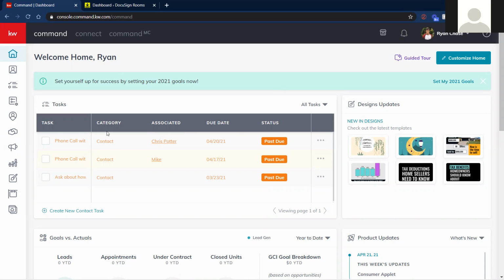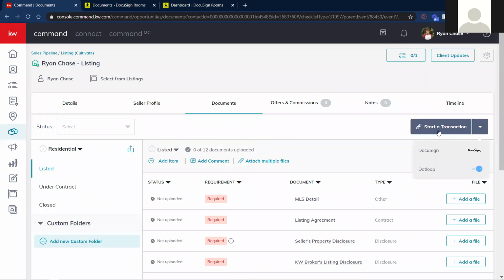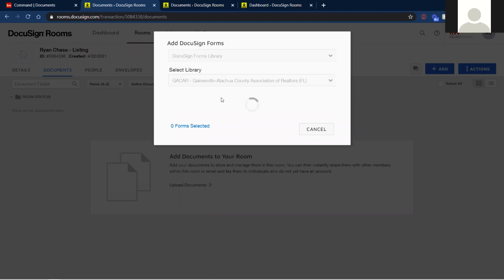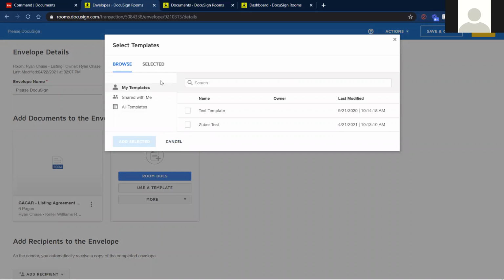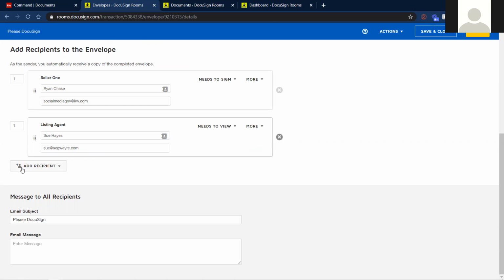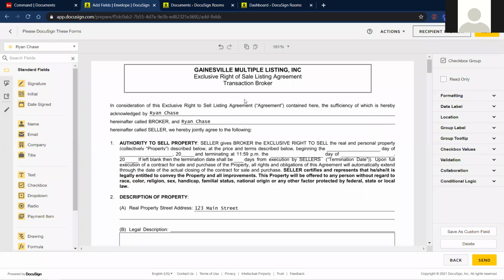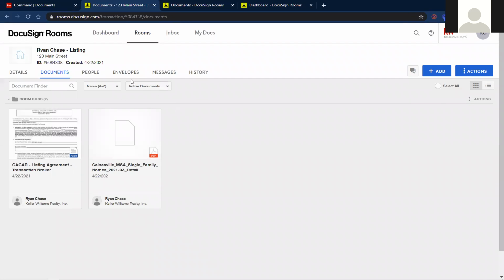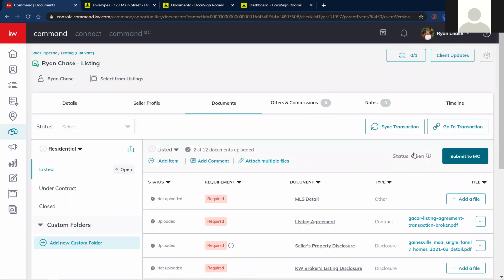Preparing for Docusign